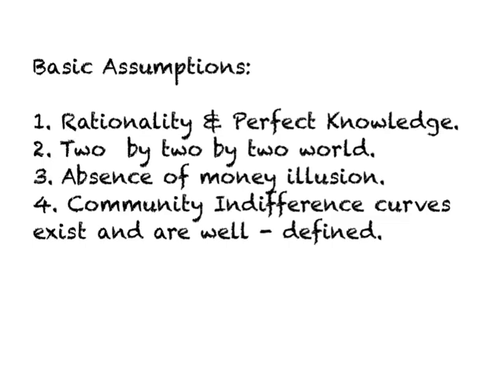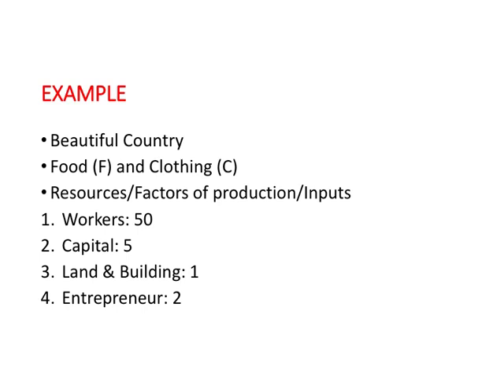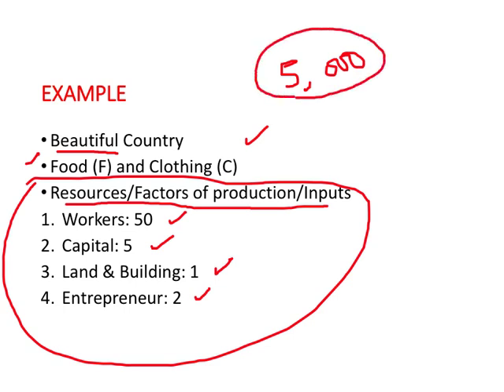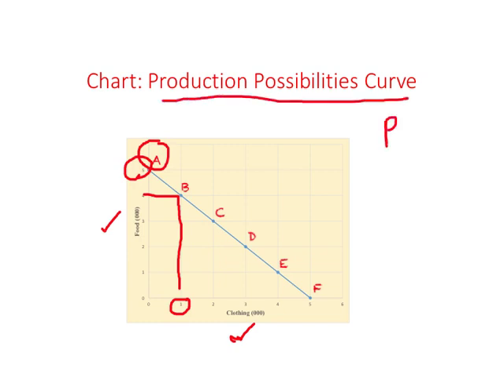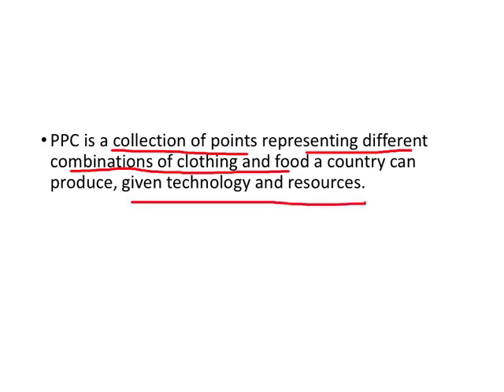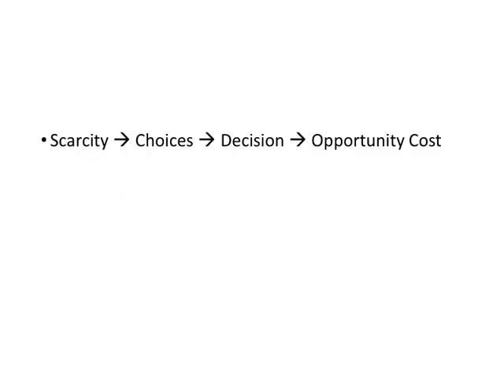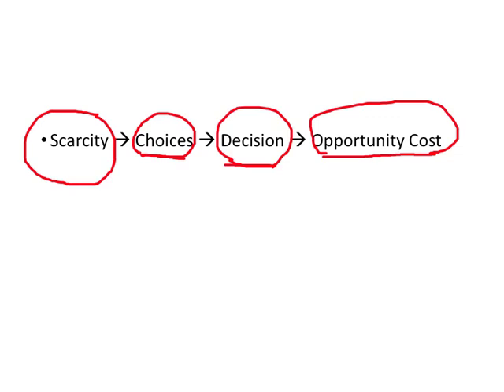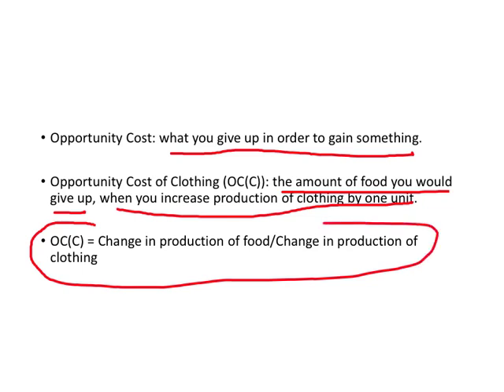Basic Assumptions 7 - IT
Video Lectures entitled "Basic Assumptions .. - IT" is a collection of 11 video lectures that discuss  assumptions required to understand international trade theories. This video discusses assumption on production side viz.' fixed endowments of resources and technical progress and also introduces the concept of production possibilities curve or frontier.

This is the eleventh of 50 lecture videos on International Economics. The playlist on International Economics contains a complete set of lecture videos that I use in my one semester course in undergraduate International Economics.